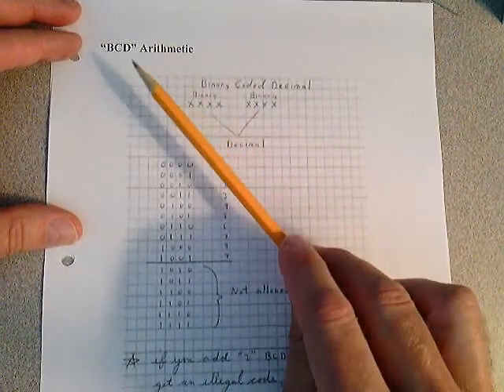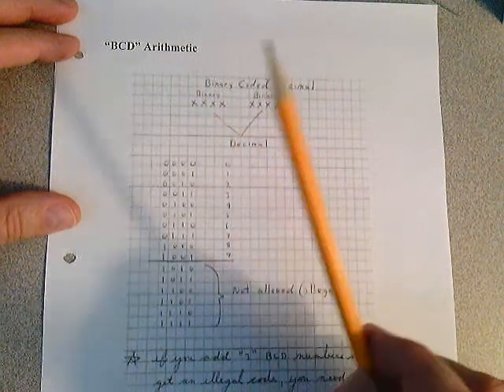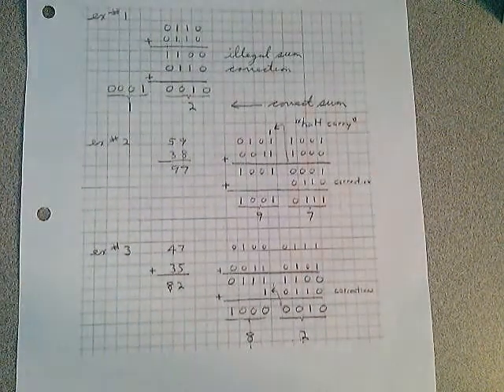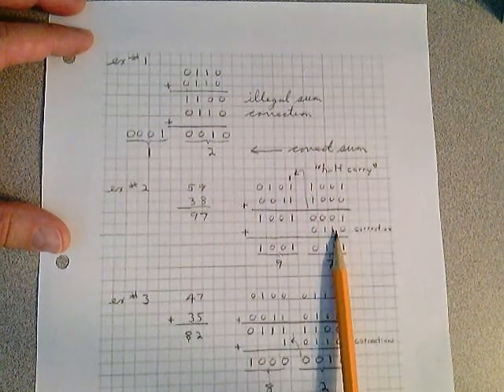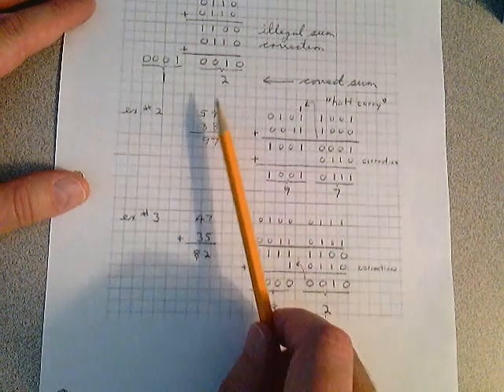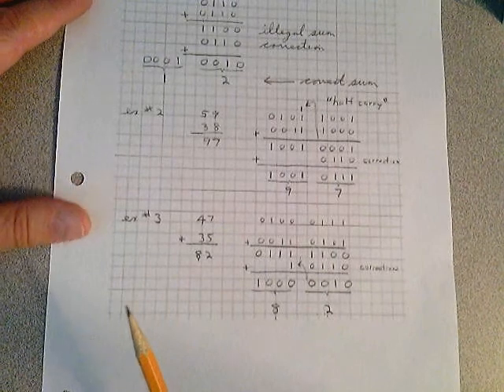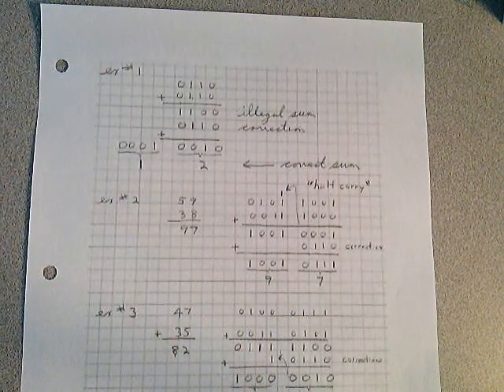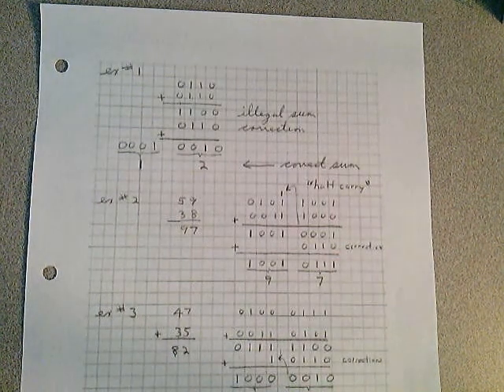BCD Arithmetic by Prof Skip Laratonda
This lecture discusses BCD Arithmetic for my Electrical Engineering, Computer Engineering and Software Engineering students.